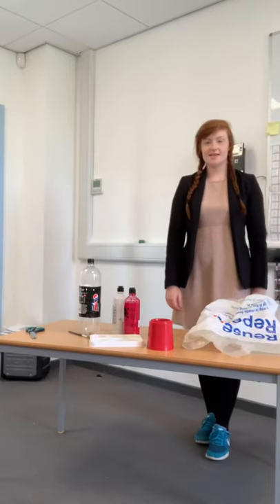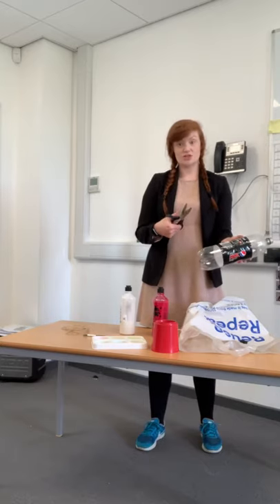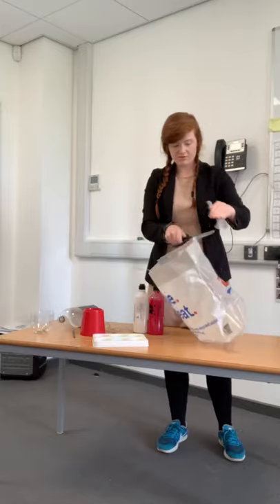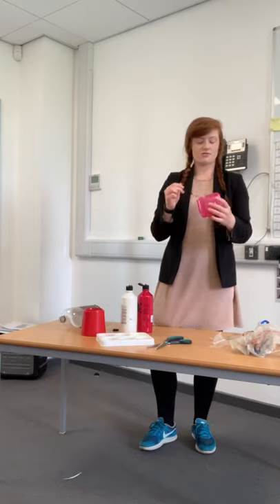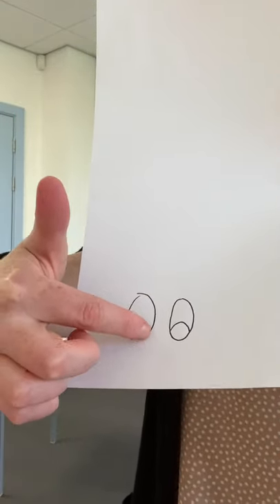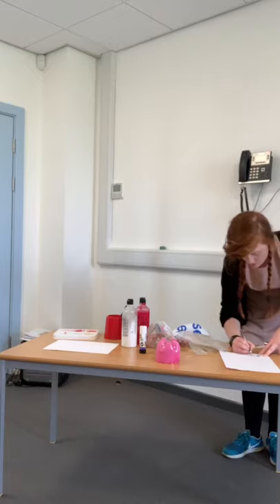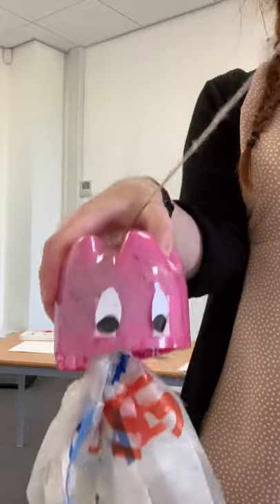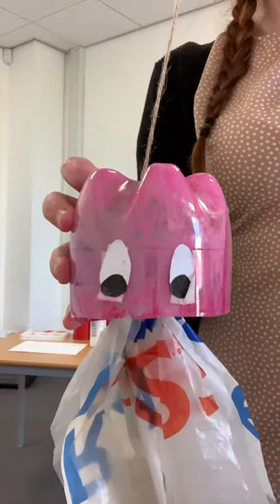Making a jellyfish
In today’s lesson the children make their own jelly fish out of:

The end of a water bottle
Sellotape/masking tape
Paint
White and black papers
A plastic bag
String
Scissors

As a challenge, they could then write their own set of instructions for making a jelly fish.